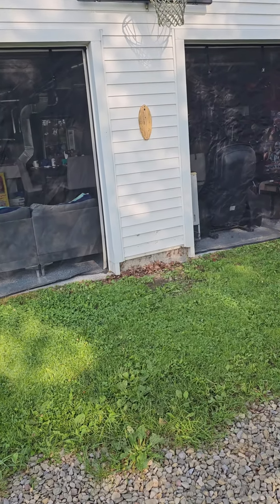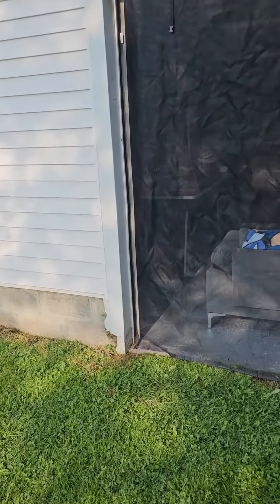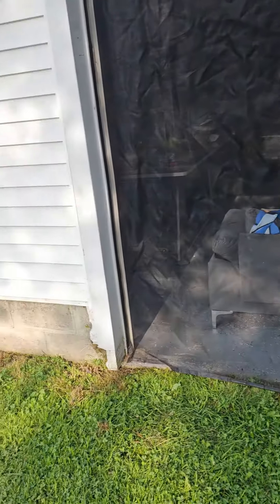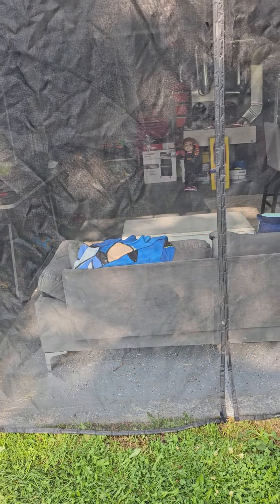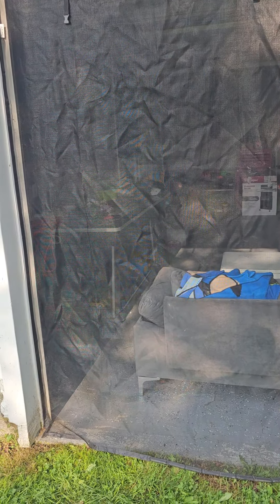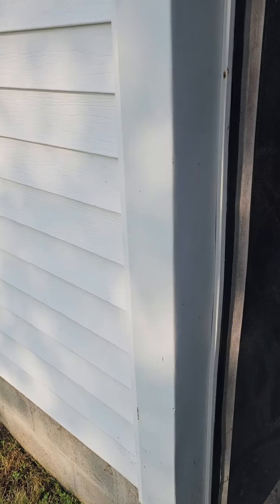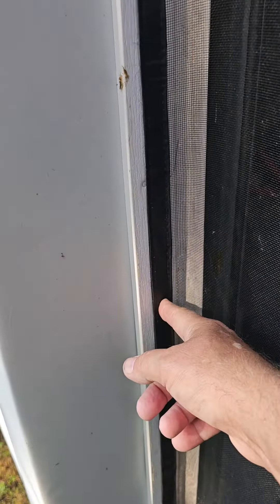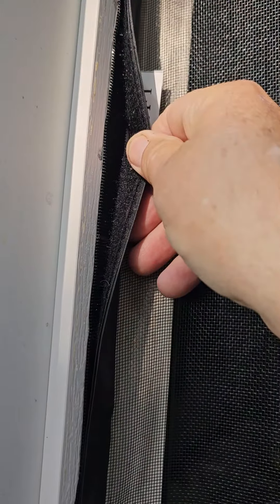Garage door screen.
My son added screens to his garage door so he can enjoy the nice weather.